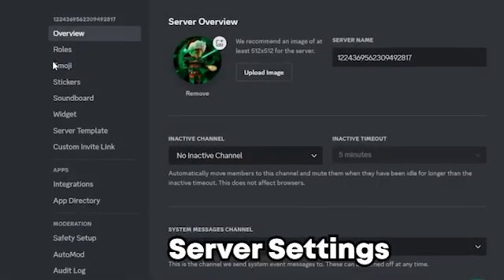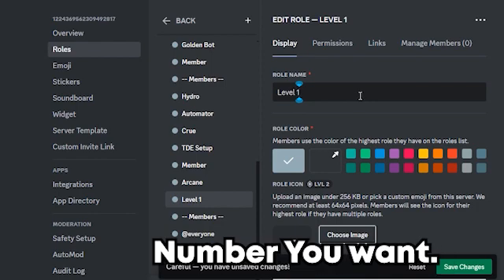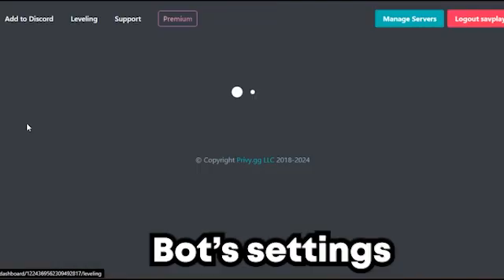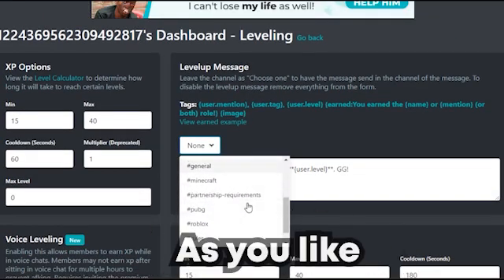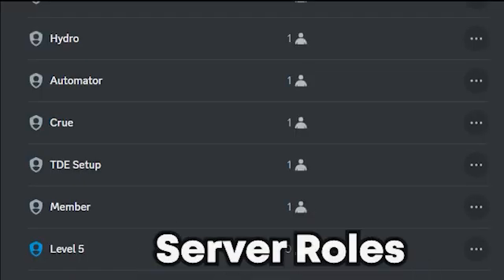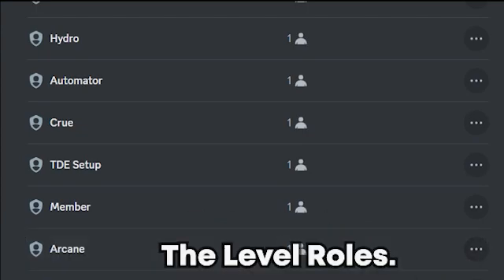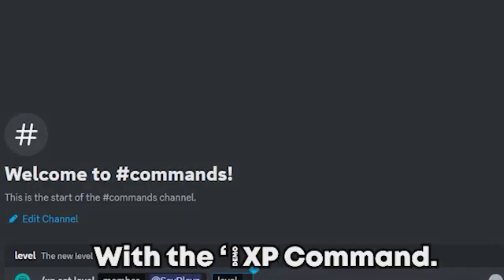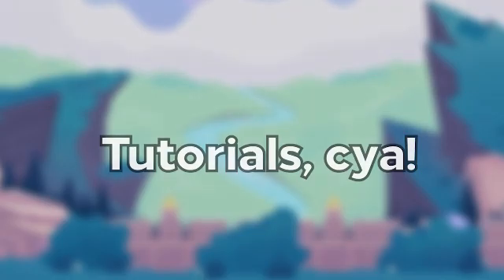Arcane Bot Guide to Setting up Level/Rank Roles. Step-Step Guide!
Our step-by-step tutorial on setting up level/rank roles using the Arcane bot! Empower your server with this comprehensive guide.